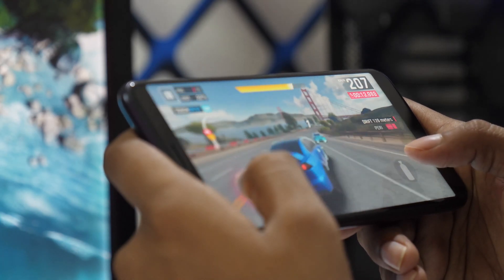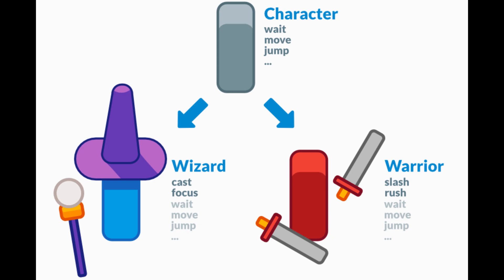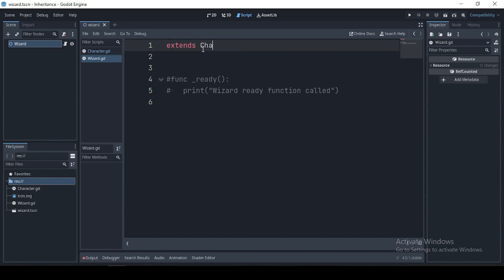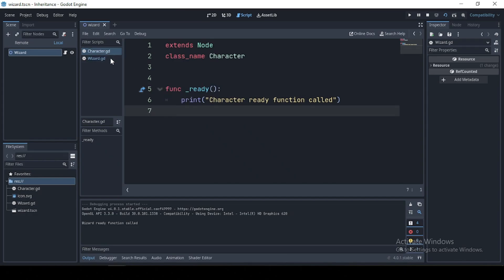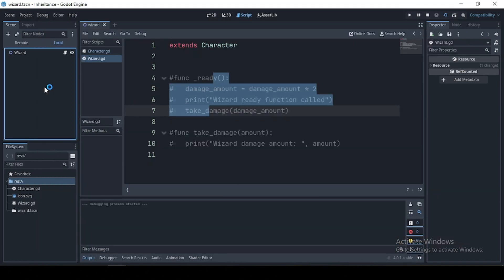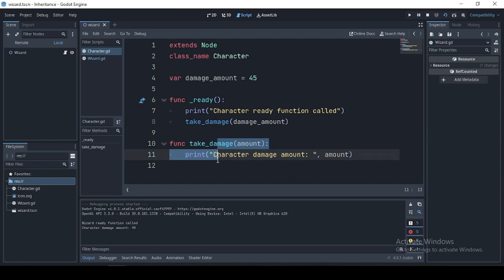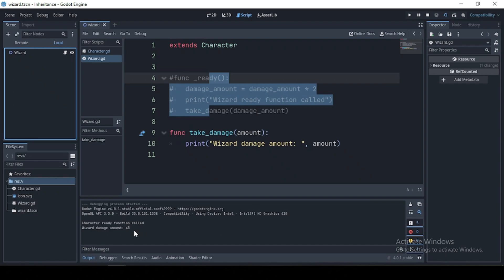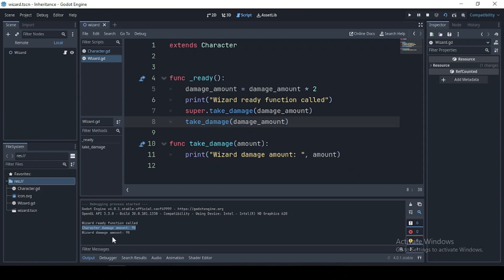INHERITANCE for Beginners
Are you tired of struggling with inheritance in Godot? Look no further! In this comprehensive video, I'll guide you through everything you need to know about Godot inheritance and how it can revolutionize your Godot Project.

Don't waste any more time struggling with complicated code structures. Join me in this enlightening video and unlock the secrets of Godot inheritance today!

📖 What's covered
00:00 Inheritance
00:21 - Script Inheritance and Overridding Methods
03:22 - Polymorphism
04:04 - Super
04:45 - Outro